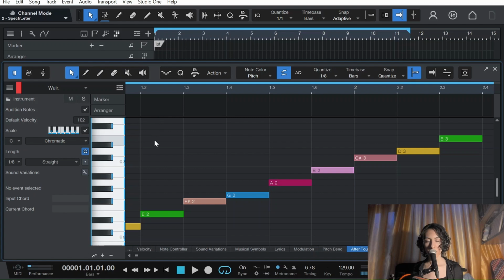Heard the word diatonic and curious what it is? Let's talk about it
Got questions? let's chat`

For the other 3 music theory on piano roll classes check the links below`

Welcome to my music theory class where we will explore Intervals on a piano roll. This music theory tutorial series is perfect for those interested in scales, modes, chords, progression and for this video in particulars` diatonic chords and harmonies.

In this tutorial, I will be using Presonus Studio One 6.

You will apply this knowledge in music production and even game music compositions, I am sure, just stick with me. Understanding music theory is crucial in creating engaging and harmonically pleasing music and you know it.

So, if you're interested in music theory, Intervals, Piano roll, modes, chords, harmony, Studio One, or even if you're just a fan of good music, this tutorial is for you.